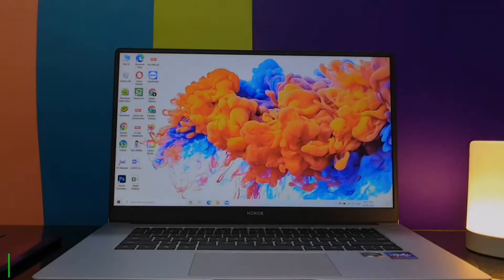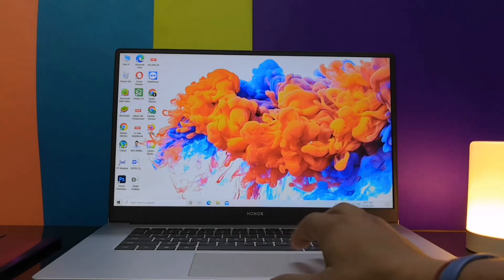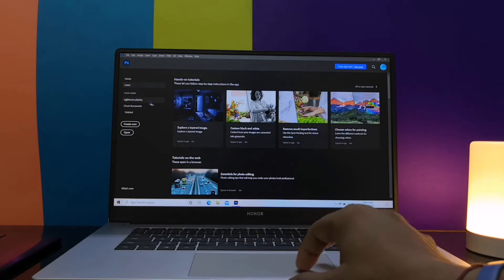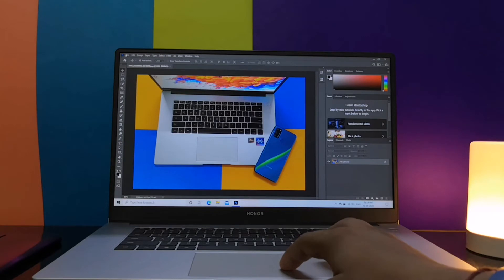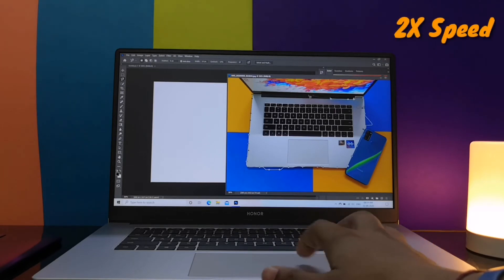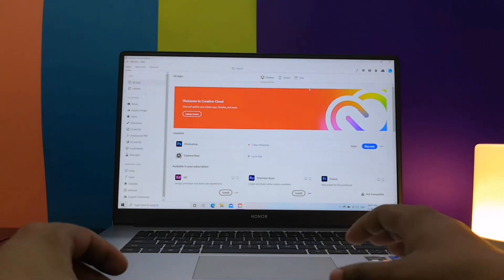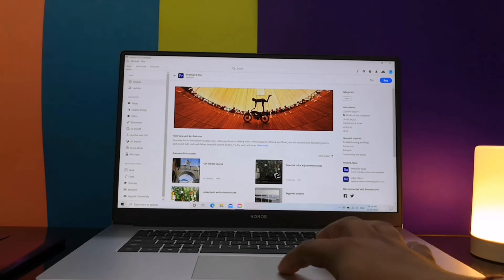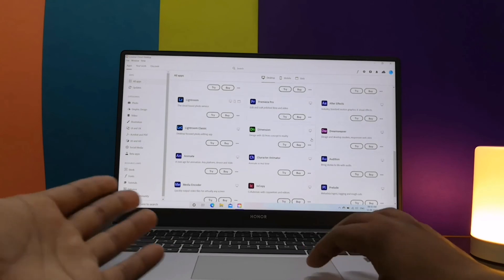I just love its Performance 🔥😍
Hi guys, in this video I'll be showing you the  performance of HONOR Magicbook15 while using the software like Adobe Photoshop CC and Adobe Premiere Pro and Adobe lightroom compatibility.